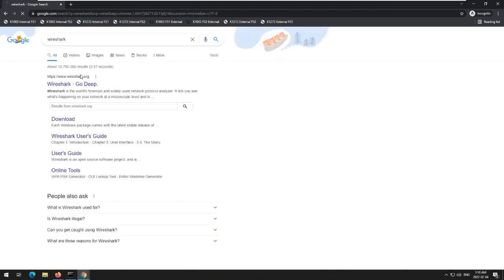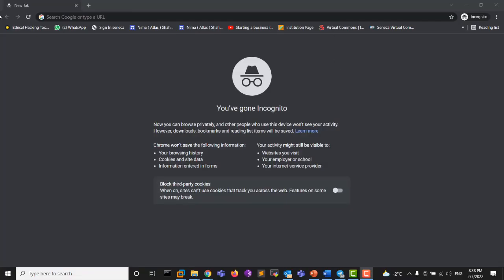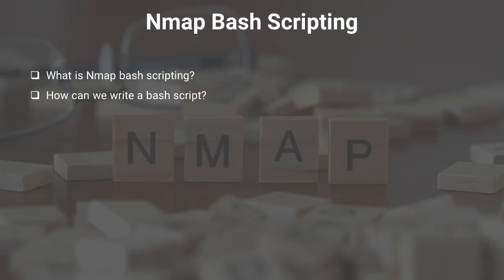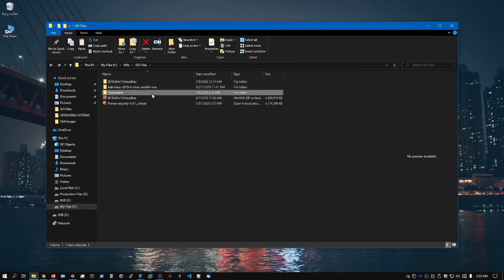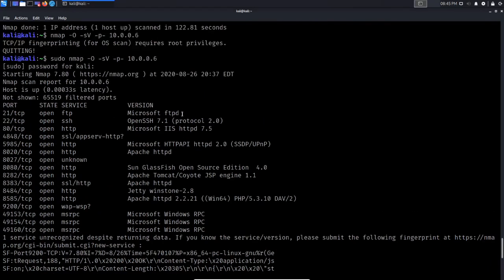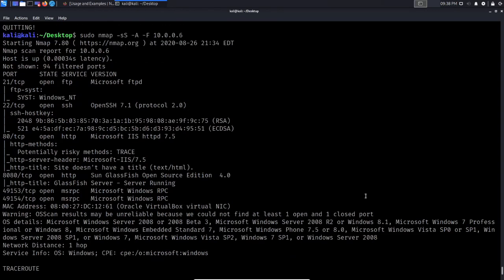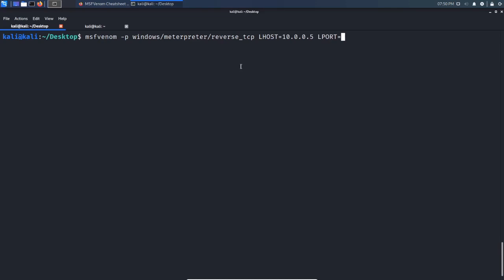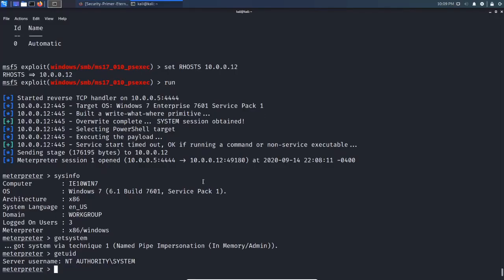P5 0337 3c10 11 4c1 3 Certified Ethical Hacker Elite 2024